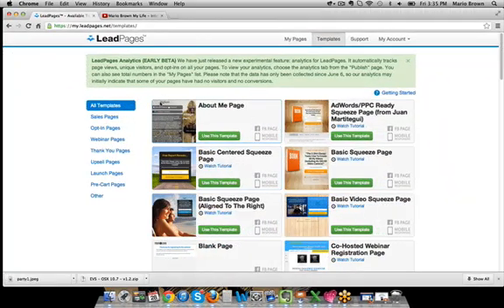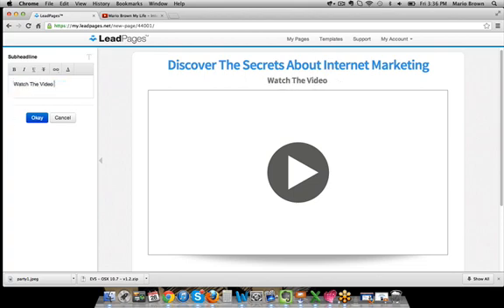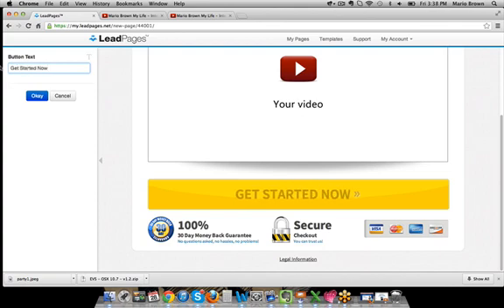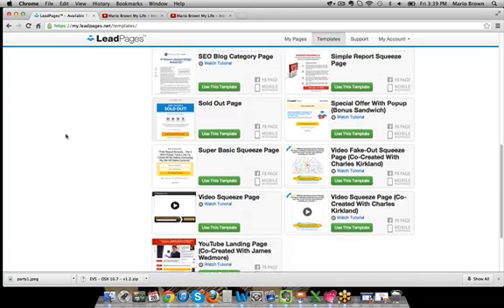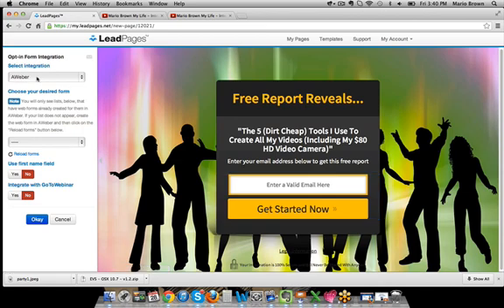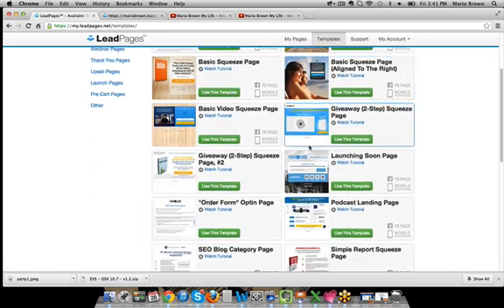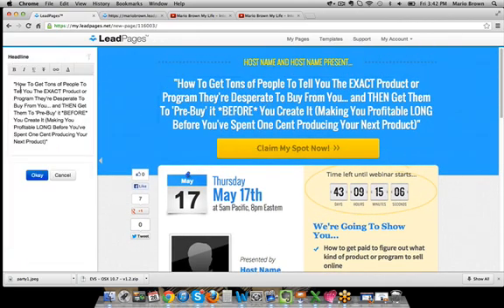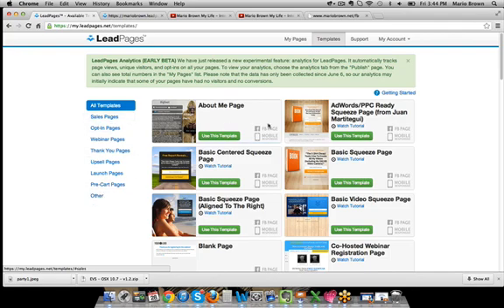Mario Brown Creating Beautiful Lead Capture & Sales Pages Within Minutes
How To Create Beautiful Lead Capture Pages, Sales Pages, Webinar Registration Pages and Much More!

I'm not a technical guy and that is also true for many of my students, therefore I get asked a lot how I create any kind of page super fast without any technical involvement.

Below I recorded a video for you walking you through it step by step and I create a Video Sales Page, A Squeeze Page and a Webinar Registration Page within seconds.

Great stuff if you are like me and you don't want to deal with the technical side of things. Let me know below if you have any questions.